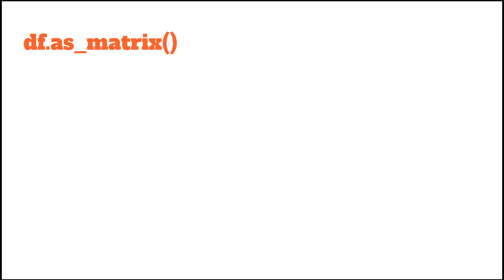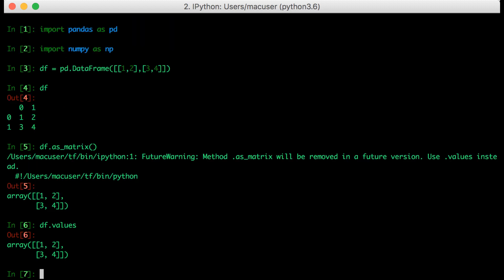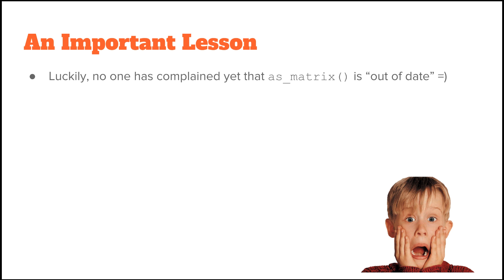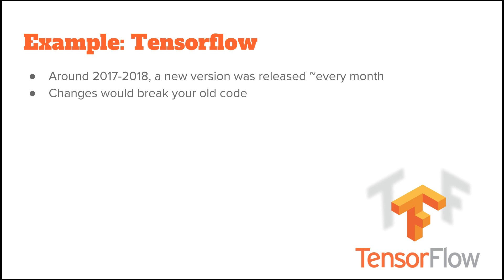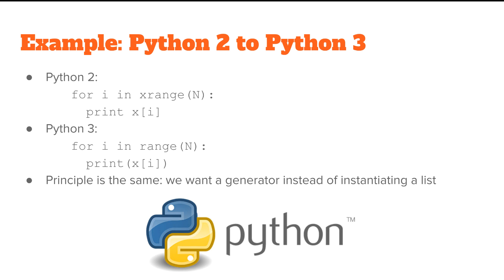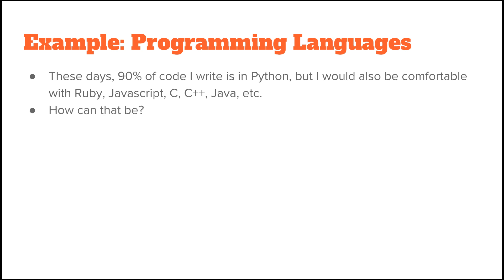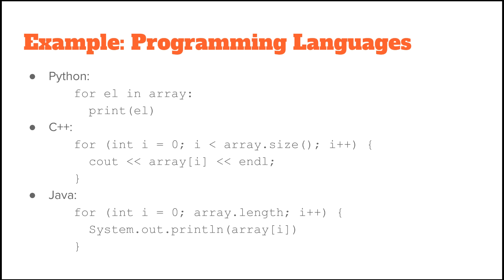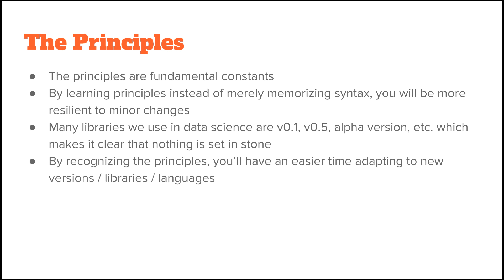Python programming with Pandas - .values vs. .as_matrix()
Small update to tell you about a new change to Pandas which replaces .as_matrix() with .values.

But a more important discussion is included on not being afraid of minor changes. Too often, beginners get frightened of nearly trivial differences. A machine learning engineer should not be so scared that they can't figure out the difference between xrange and range.

They should not get scared when a new version of Tensorflow is released (which happened about 10 times last year).

We can resolve this by following the rule:

*** "Learn the principles, not the syntax" ***